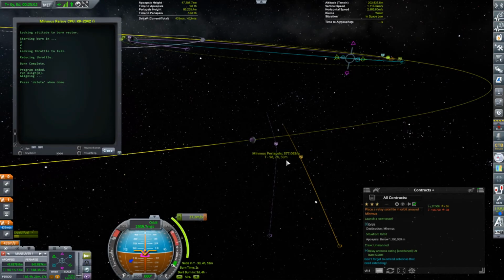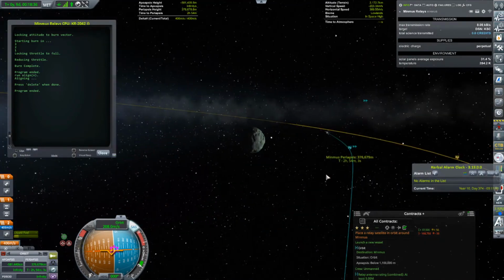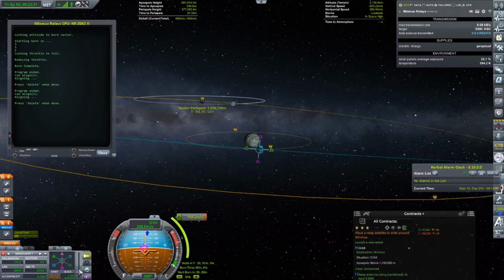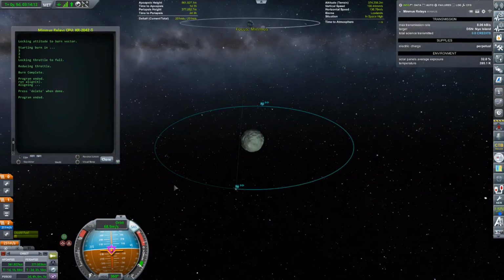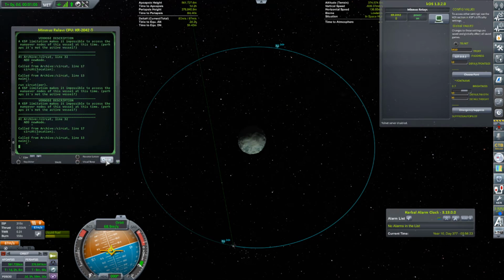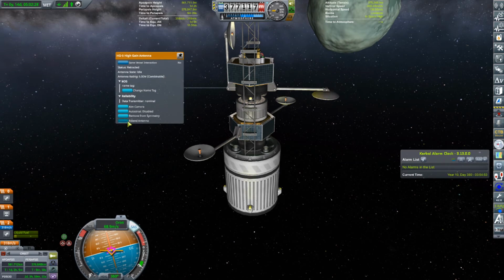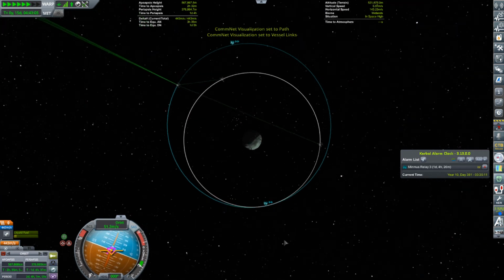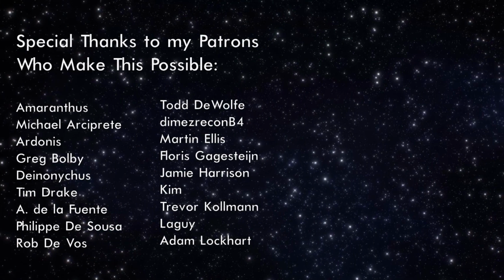Minmus Relays | Stream pt. 3/3 (KSP 1.11.2)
To help facilitate the science mining of Minmus, I insert a relay network about the icy moon.

0:00 - Mid-course Correction
4:02 - Minmus Capture
13:11 - Zeroing Inclination
16:21 - Inserting Relay 1
20:41 - Inserting Relay 2
26:18 - Inserting Relay 3

Full List of Mods:
► Atmosphere Autopilot
► Chatterer
► Click Through Blocker
► Configurable Containers
► Contract Configurator
  ► Contract Packs: Bases and Stations Reborn
  ► CommNet Relays
  ► Career Evolution
  ► Kerbal Academy
  ► Tourism Plus
► Contracts Window+
► Kerbalism
► KRASH
► Restock
► Restock+
► SCANsat
► Scatterer
► SMART Parts
► Strategia
► Texture Replacer
► Trajectories
► Transfer Window Planner
► Utility Weight
► Waypoint Manager